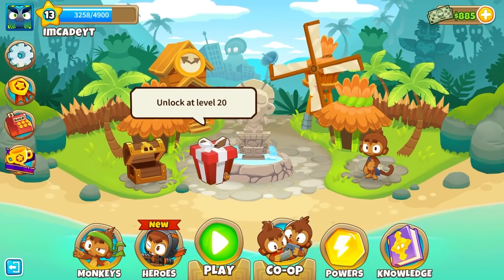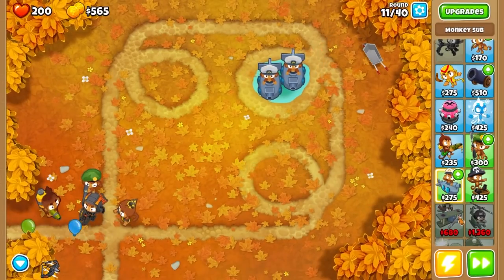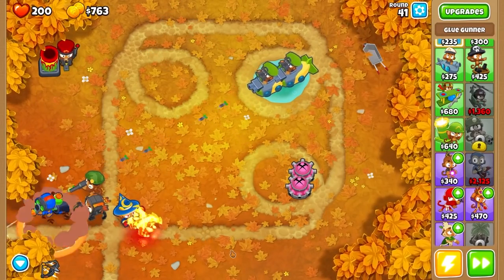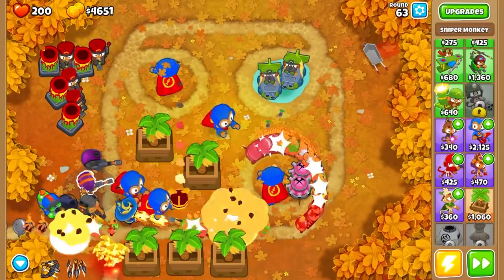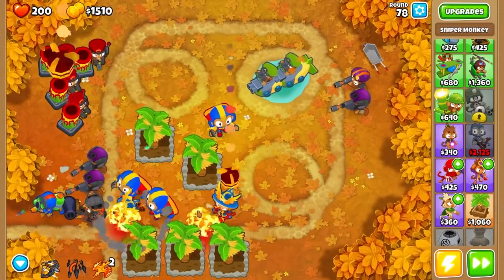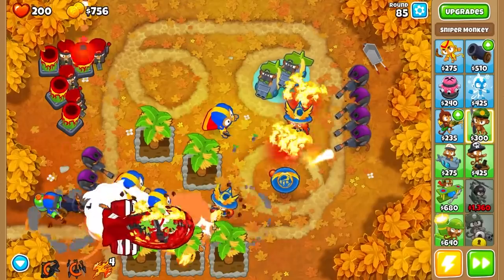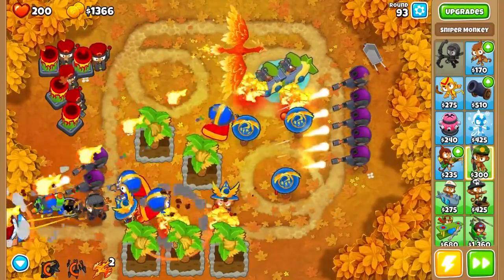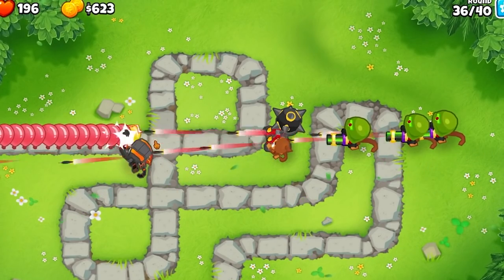Popping over 1,000,000 balloons for THIS OP tower in Btd6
Popping 1,000,000 balloons for THIS OP tower in Btd6 this overpowered tower released not too long back and took me SOOOO many balloon pops to get, will it all be worth it?